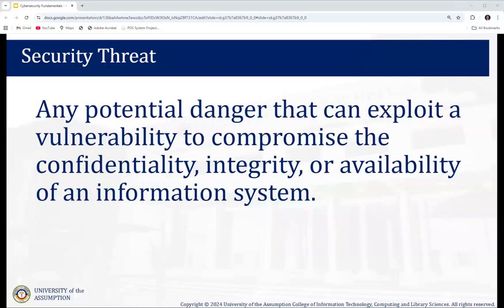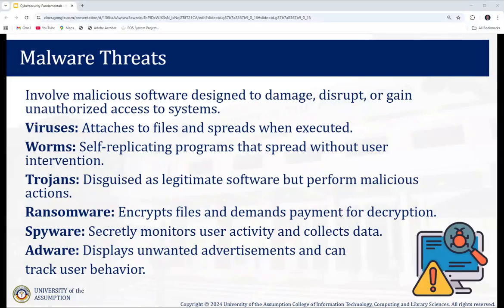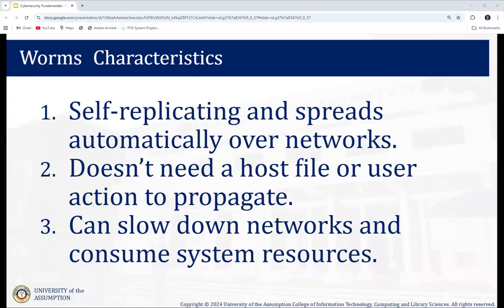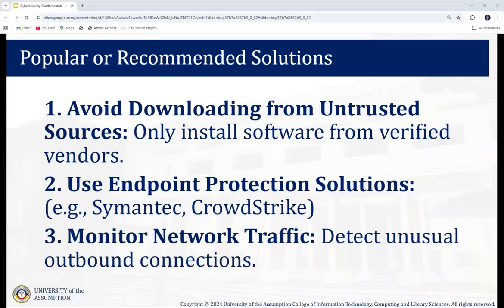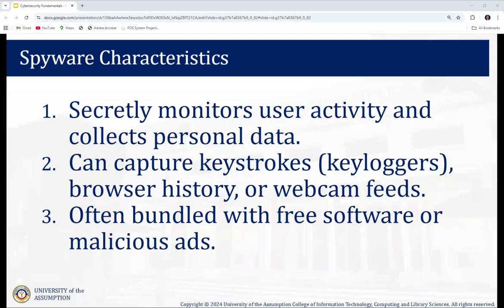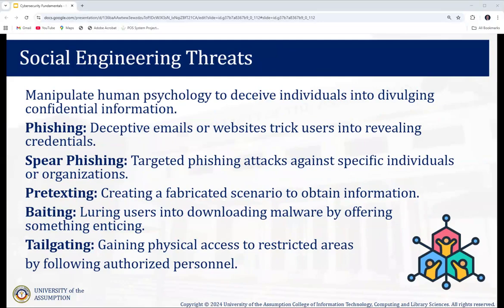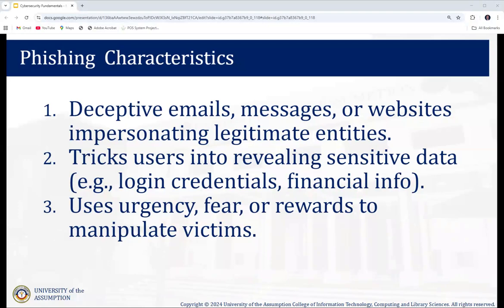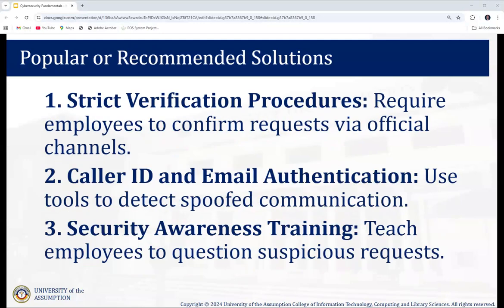Types of Threats Part 1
Types of Threats and Attacks